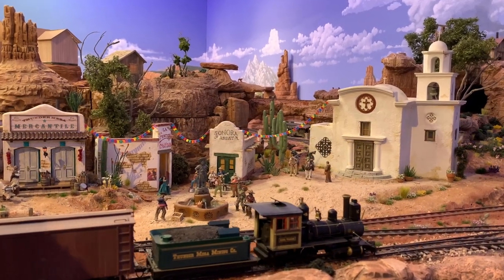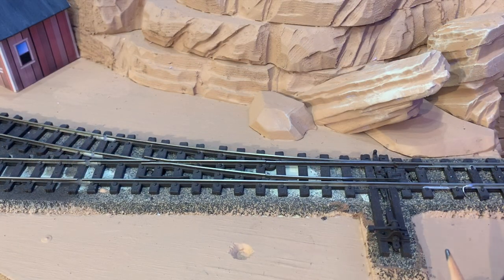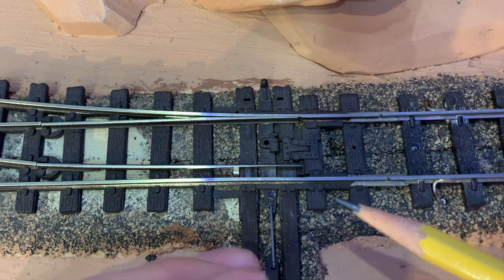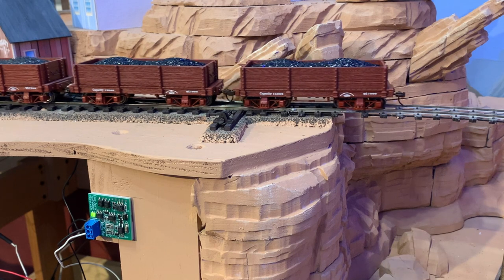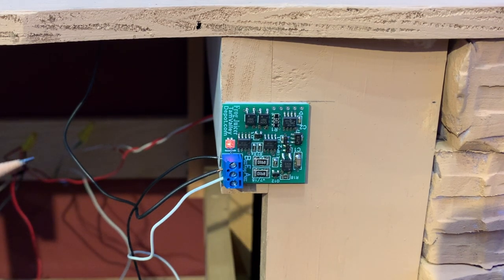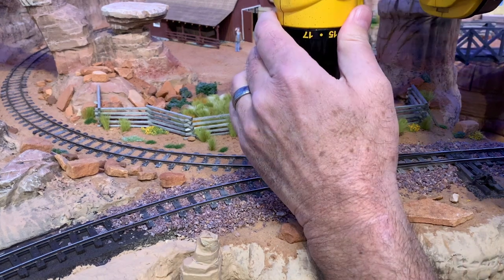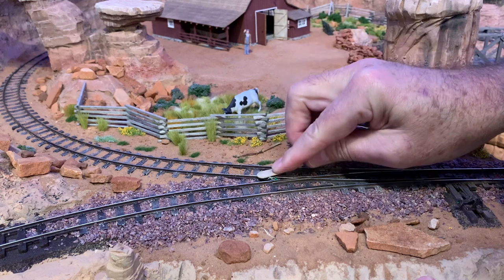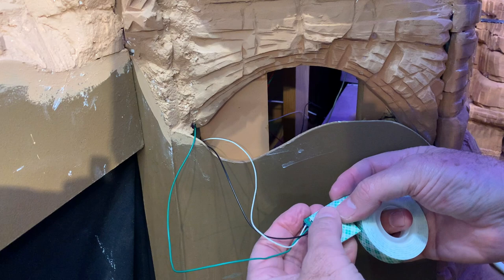Wiring Turnouts for Reliable Operations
Featuring the Tam Valley Depot "Frog Juicer"
I get into the tech side of model railroading in this episode, explaining how to use Tam Valley Depot "Frog Juicers" to ensure reliable turnout operations. There's some good, basic information on how Peco Electrofrog power routing turnouts work, and a demonstration on how to retrofit an already painted and ballasted turnout with a Frog Juicer.

More info on Tam Valley Depot Frog Juicers can be found

"Country Cue 1" courtesy of Audionautix YouTube Audio license.